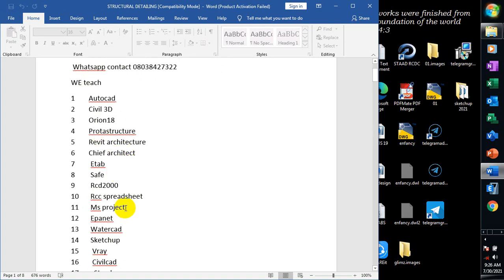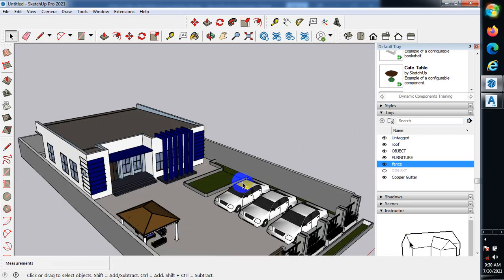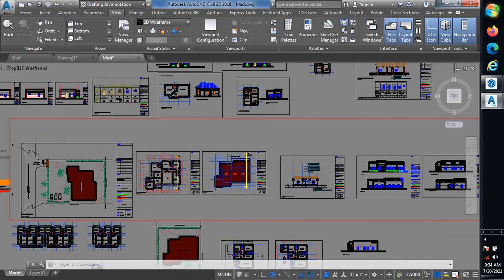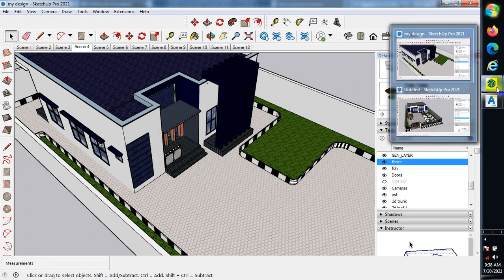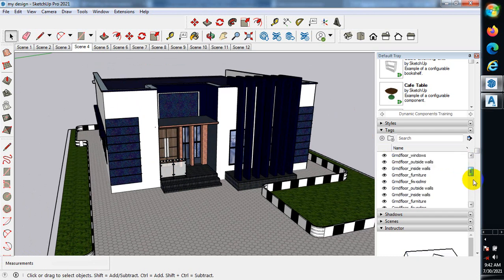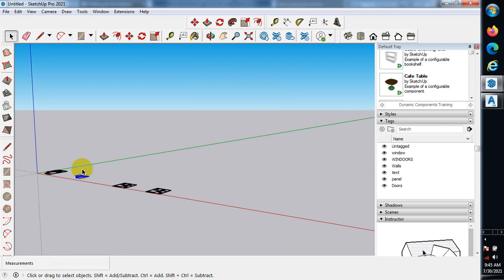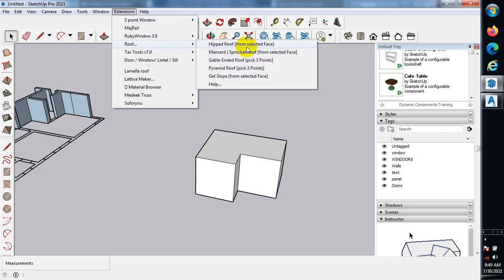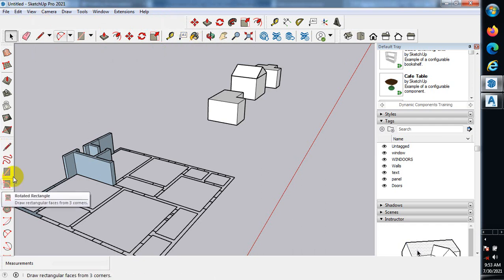Sketchup 2021 overview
Sketchup 2021 Overview best for beginners

Today am going be showing you an overview of sketchup 2021